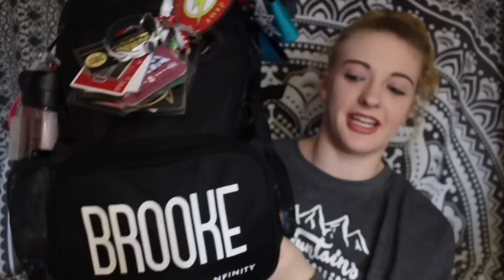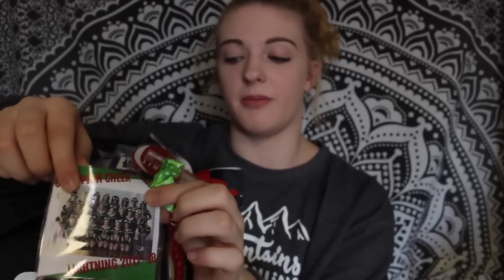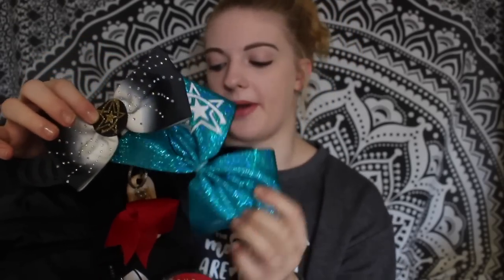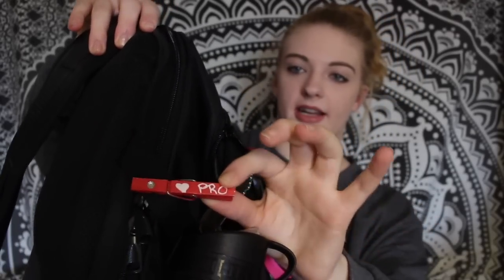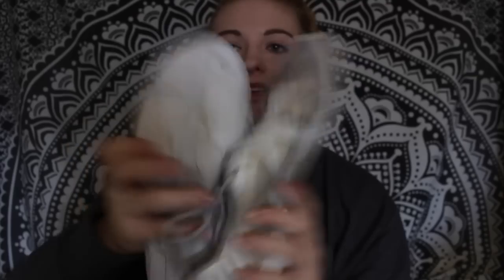What's in my Cheer Bag for Competitions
~Please leave video suggestions in the comments!

~Brooke